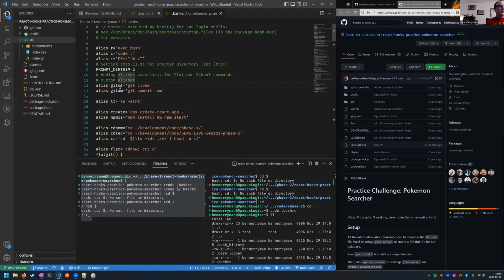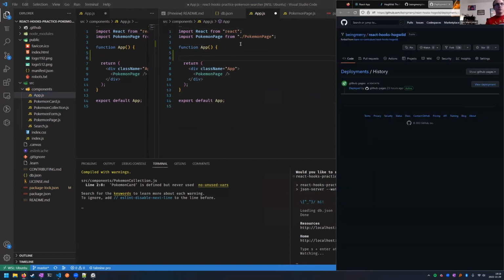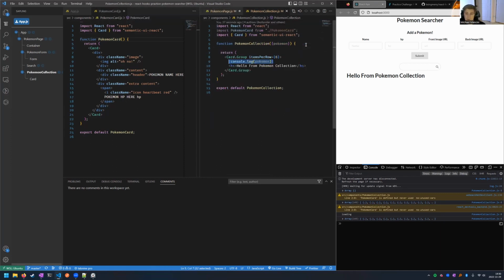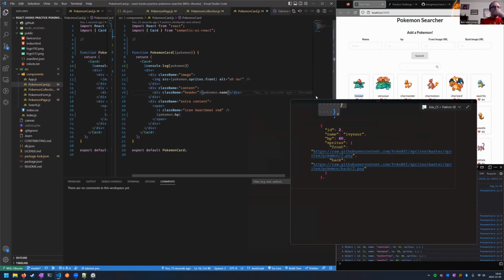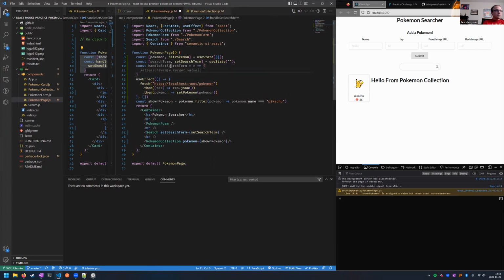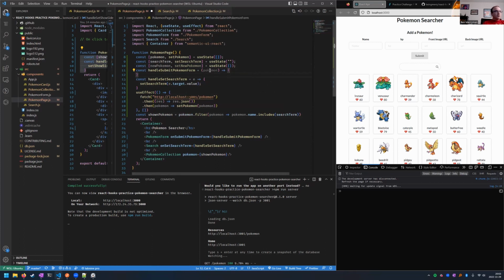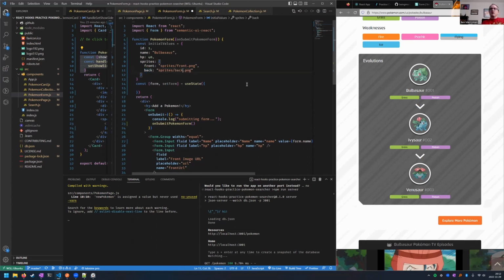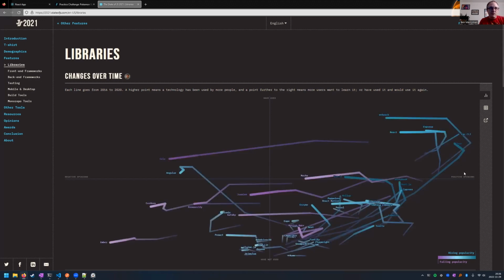Code Along #6 - React Mock Code Challenge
Building a Pokémon search app with React Framework with some friends from Flatiron and Meetup!